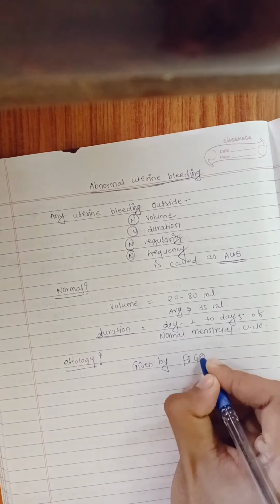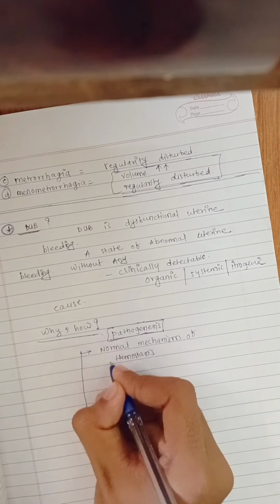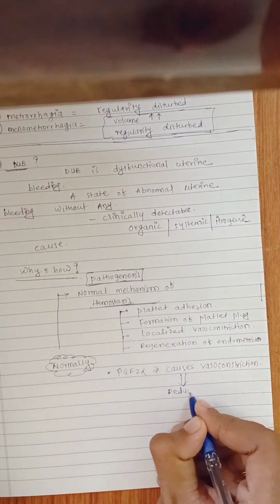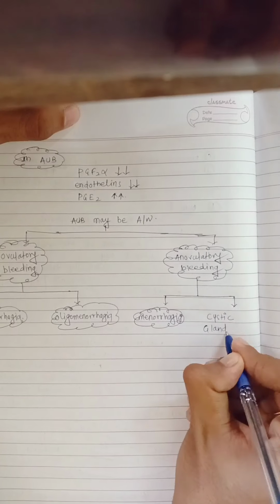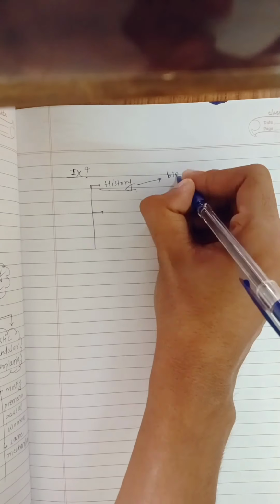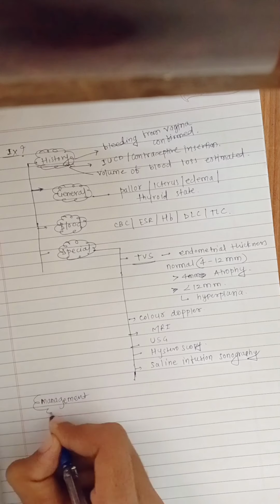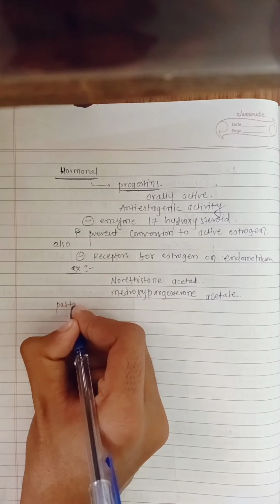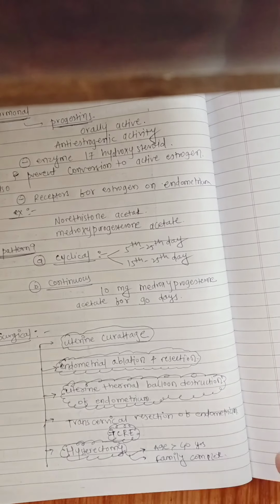abnormal uterine bleeding